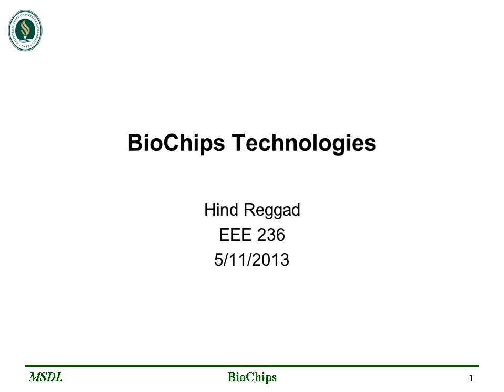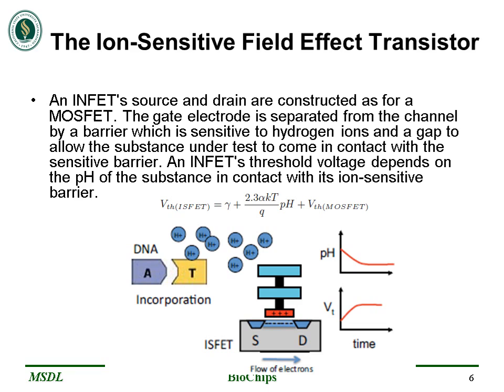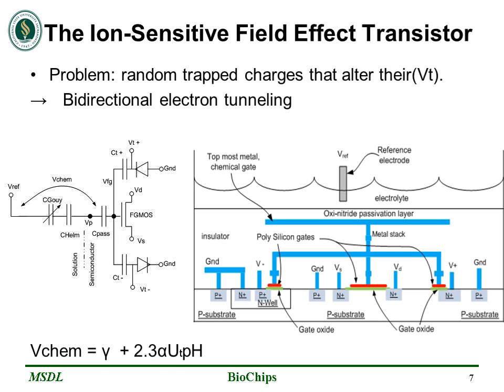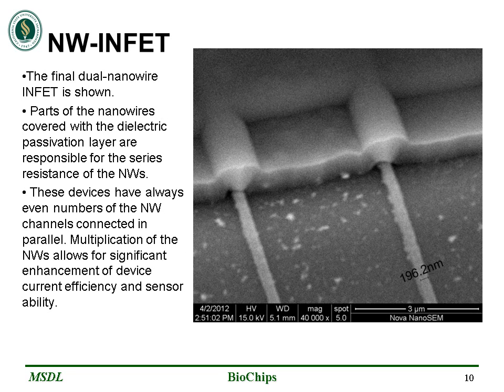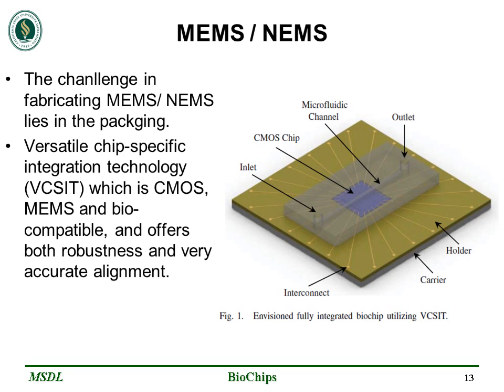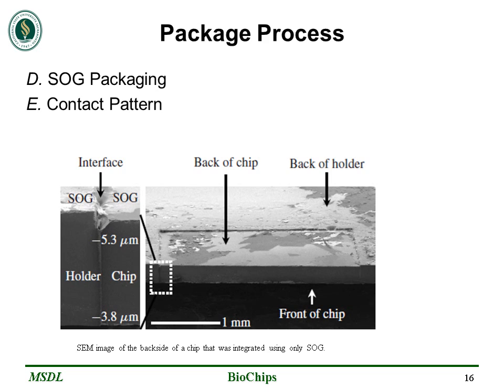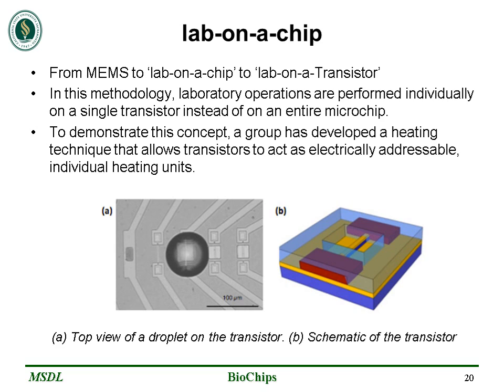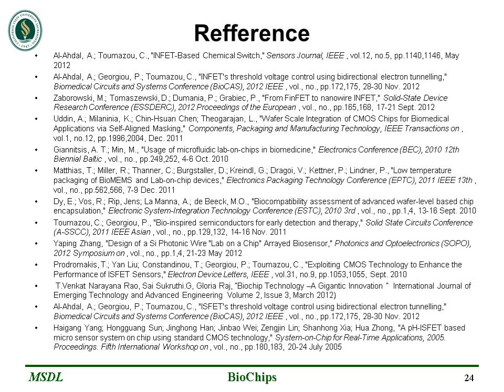Biochips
EEE 236 Project